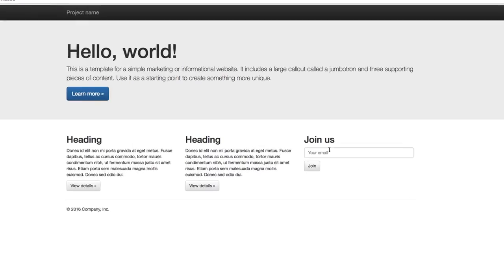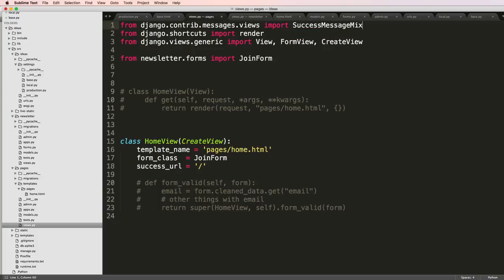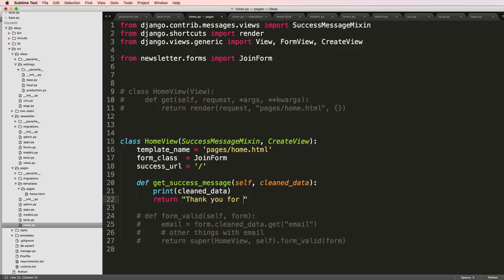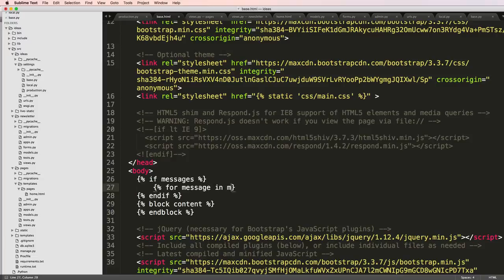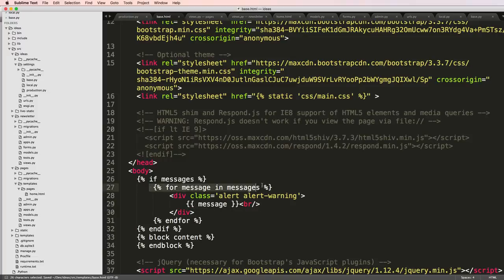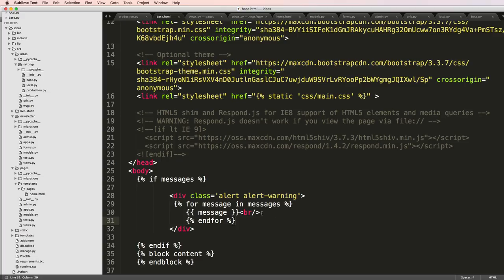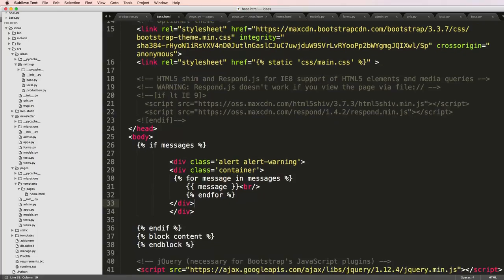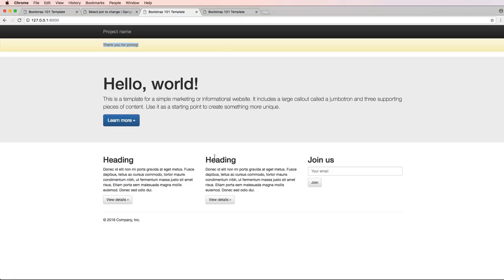11 of 26 | Success Message Mixin | Hiit Startup | Django Tutorial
11 of 26 |  Success Message Mixin | Hiit Startup | Django Tutorial